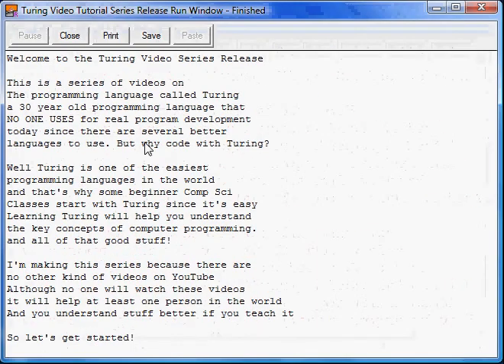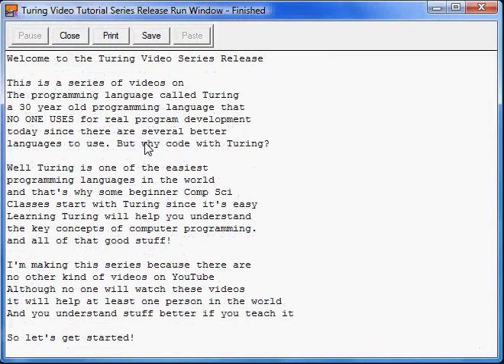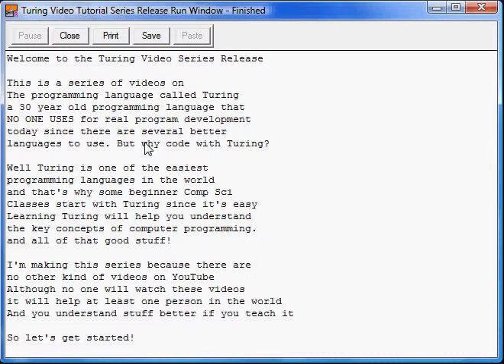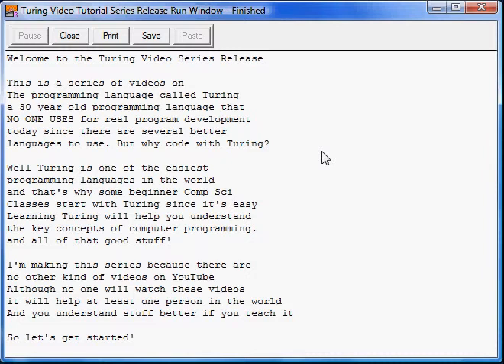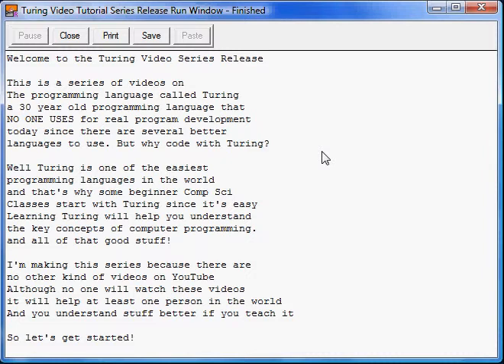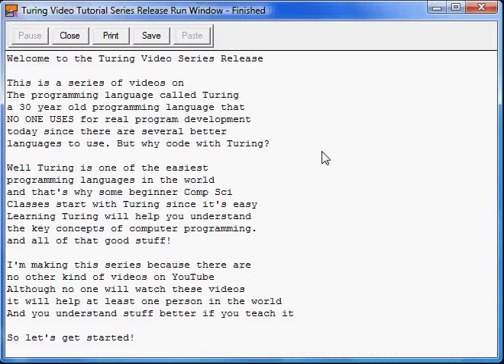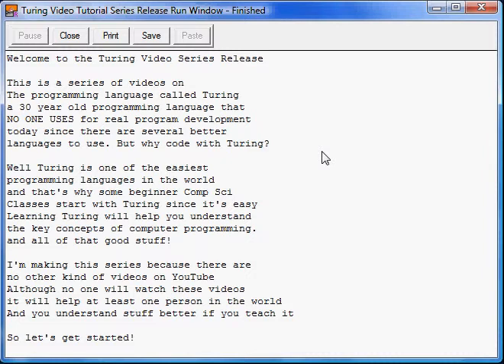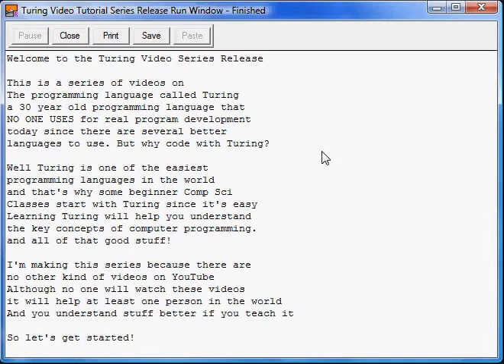Turing Video Tutorial Series Release and some history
Sup guys, I'm gonna be releasing some Turing Tutorial Videos on programming with the 30 year old programming language called Turing.